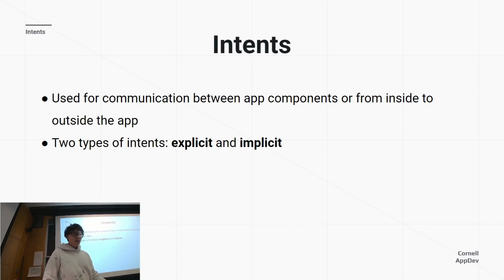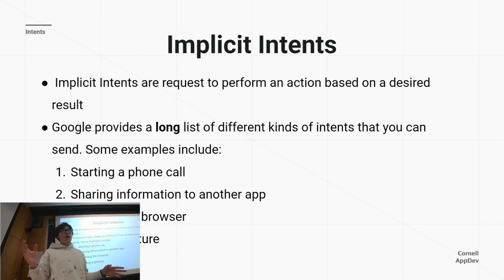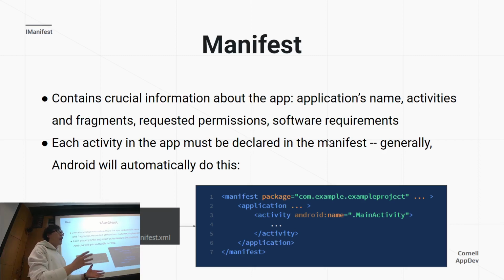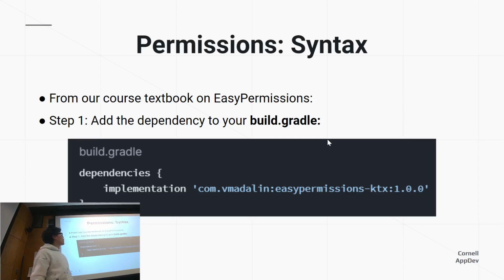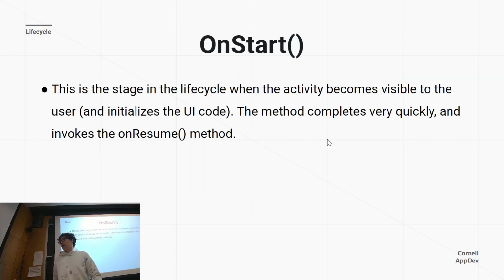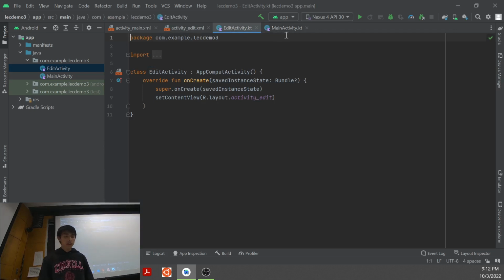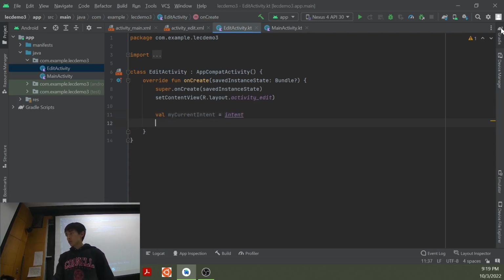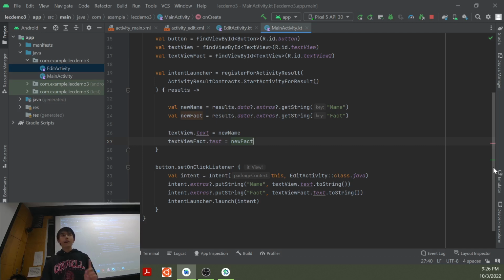Intro to Android Development: Lecture 3 - Intents and Manifest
Timestamps:
0:00 - Lecture
32:25 - Demo

For a correction on the demo bug at the end, see our Ed discussion post